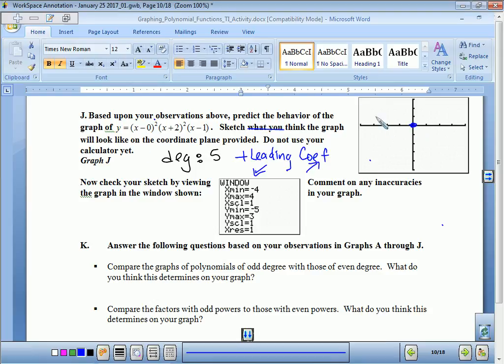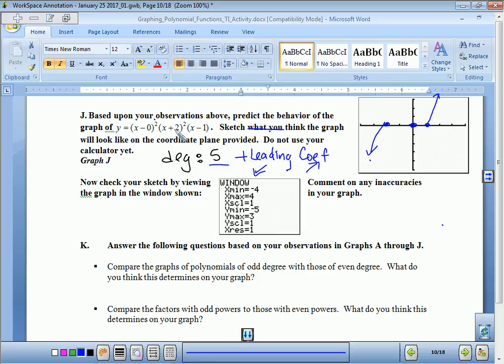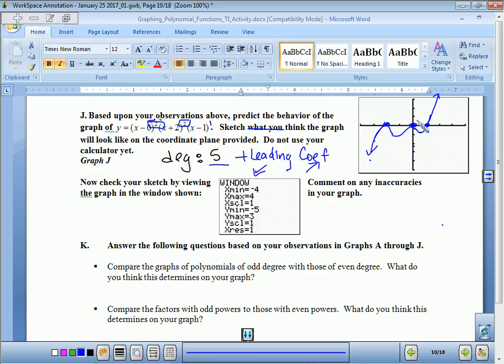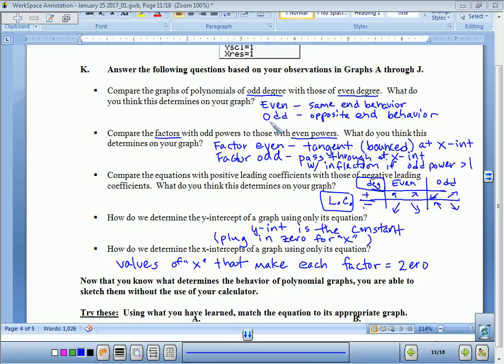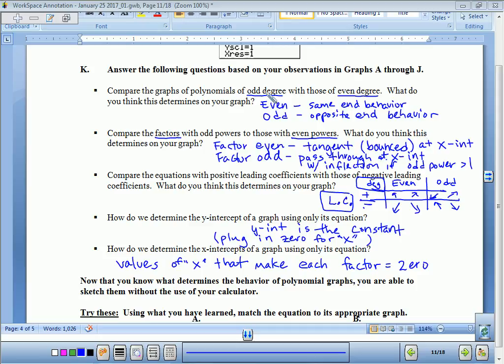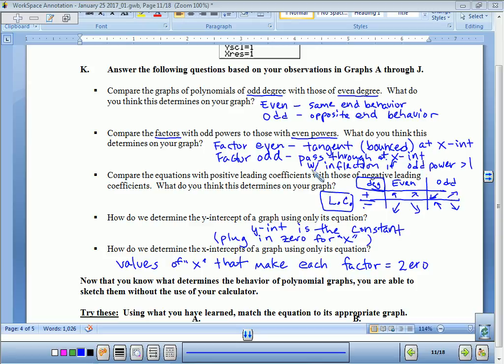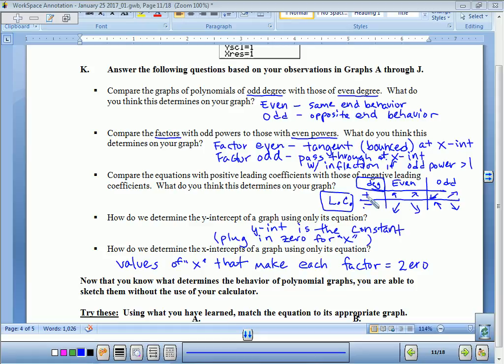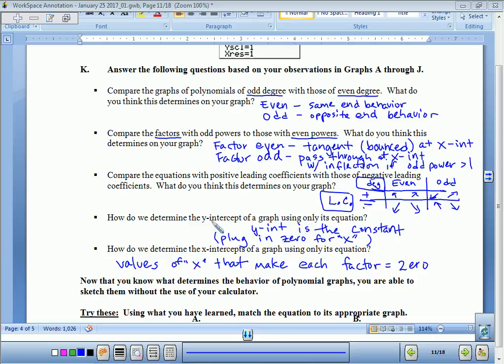AGAII 1 26 17